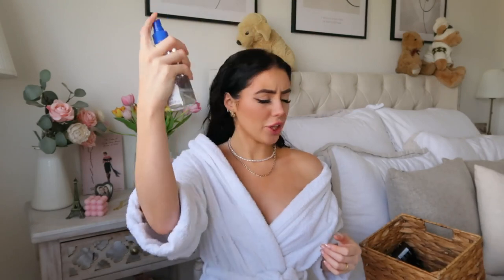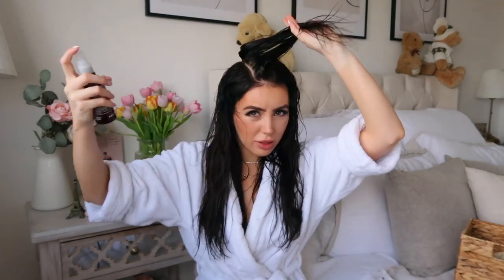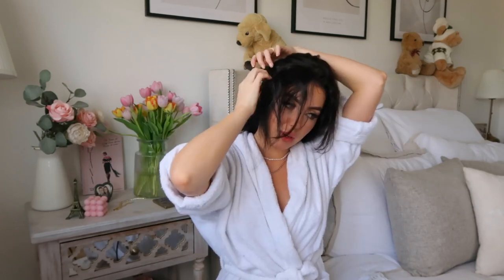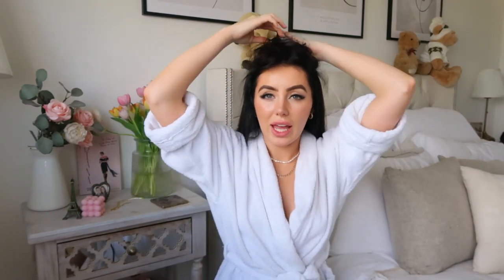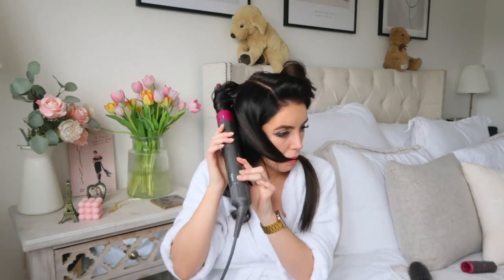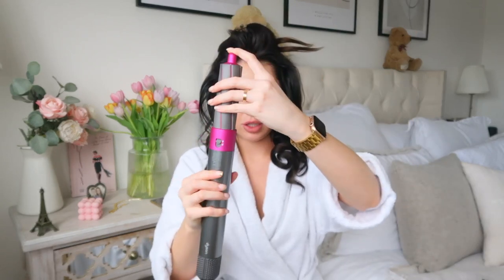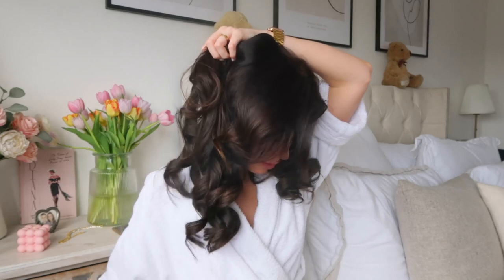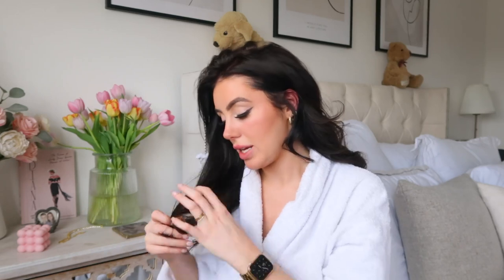Dyson Airwrap Tutorial | How I get big bouncy curls that last a week! +Dyson Review, IS IT WORTH IT?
Victoria x